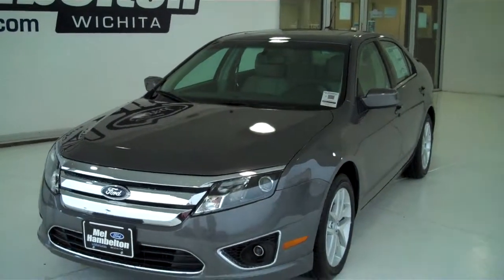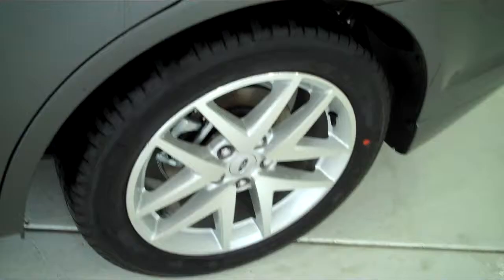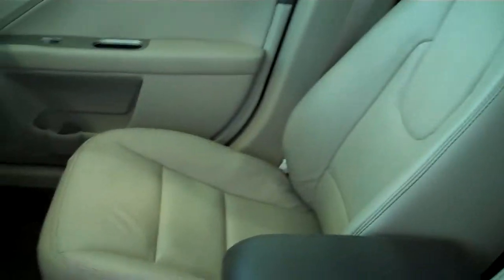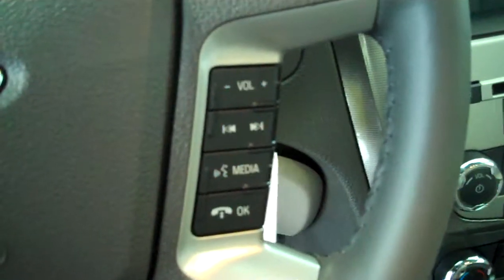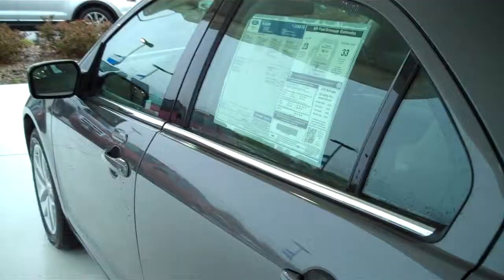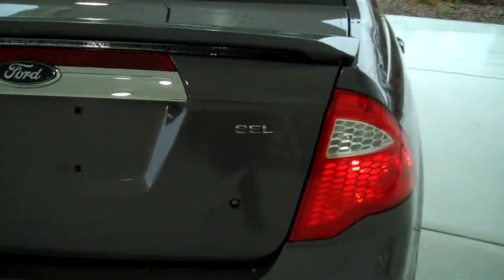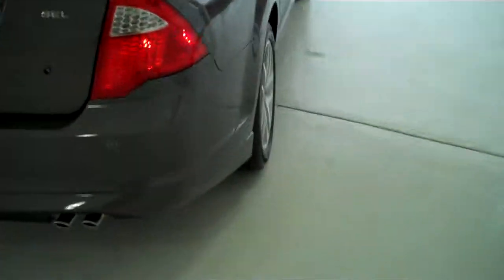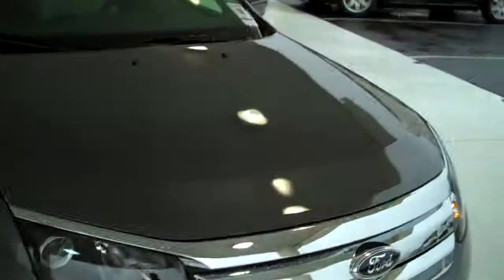121762 - 2012 Ford Fusion